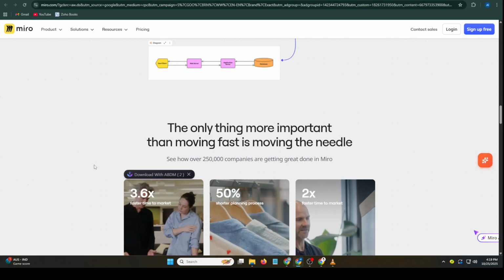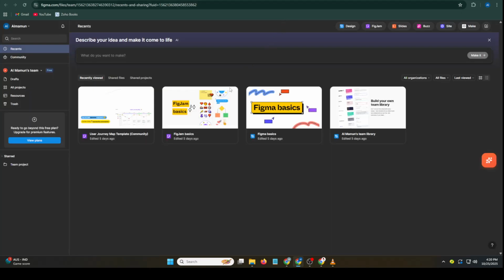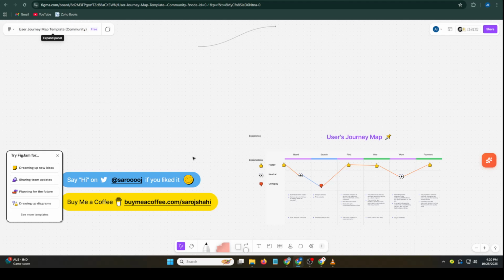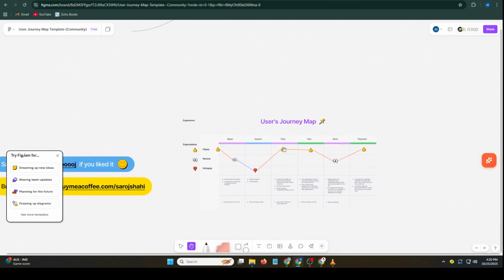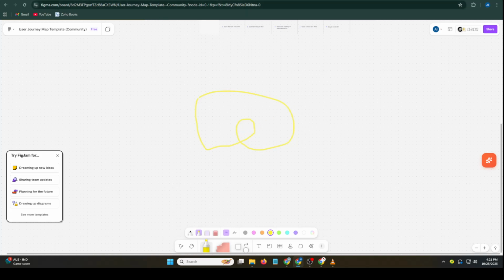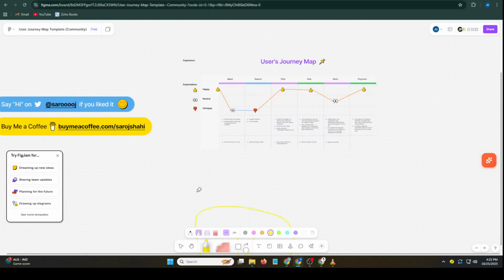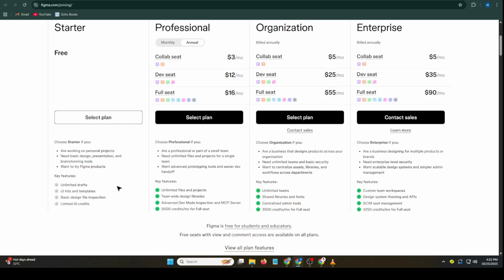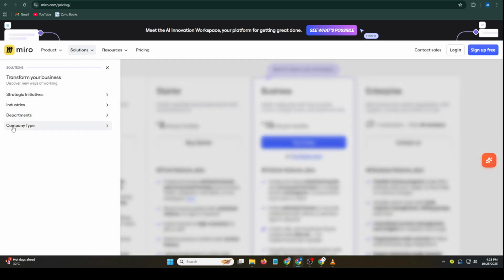Miro vs FigJam - 2025 | which is better ? (Very Easy)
Miro vs FigJam - 2025 | which is better ?
In this video, we compare Miro vs FigJam to help you decide which collaboration tool is better for your team. We explore features, ease of use, templates, and real-time collaboration options to see which platform fits your workflow. If you’re looking for the best online whiteboard, team brainstorming tool, or visual collaboration software, this guide will make your choice easier.